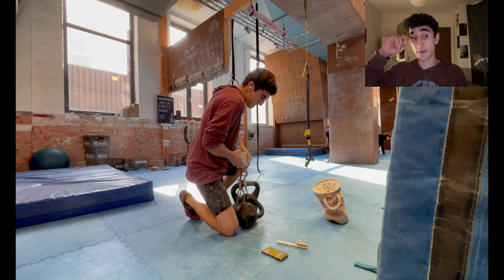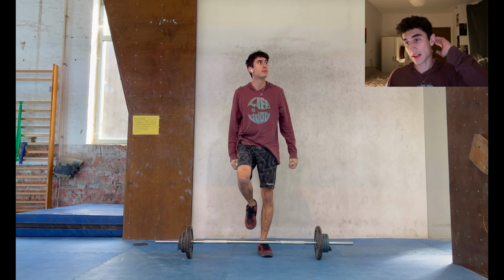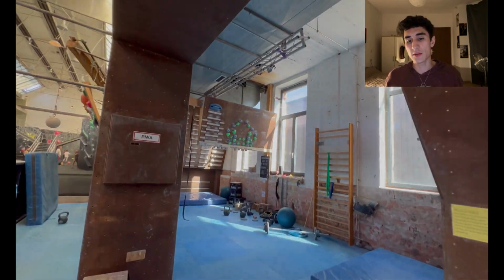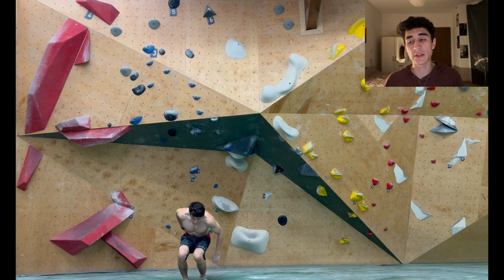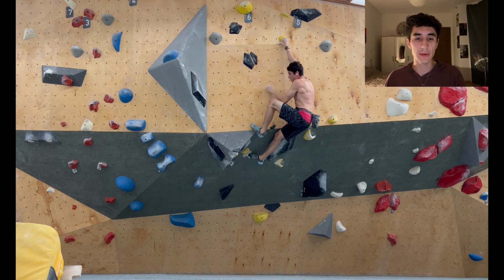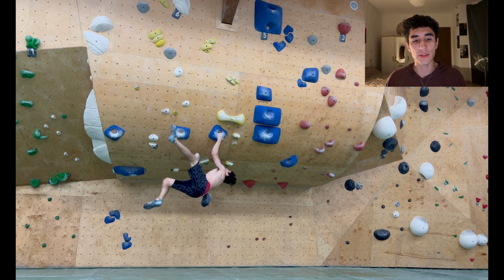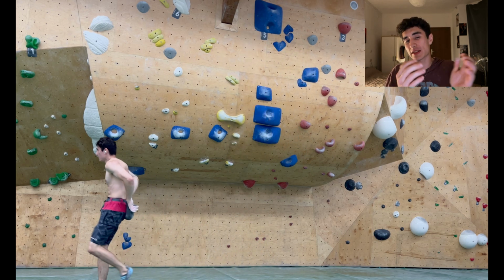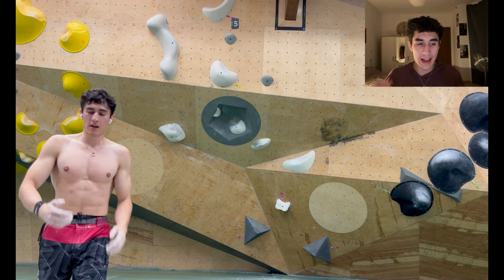EXERCISES FOR CLIMBING & ENDURANCE ADVICE | October 1st | COMPCLIMB training series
Today we had an action packed day of training, introduced some new exercises into our workout, and had a super exhausting endurance session to finish everything off! Today I also re-explained a lot of our exercises that we do in our workout for new viewers, and gave some advice/recommendations on how you can train endurance for climbing!
Timestamps:
0:00 - Session 1: Workout (Boulderhaus)
5:53 - Session 2: Endurance (Studio Bloc - Darmstadt)